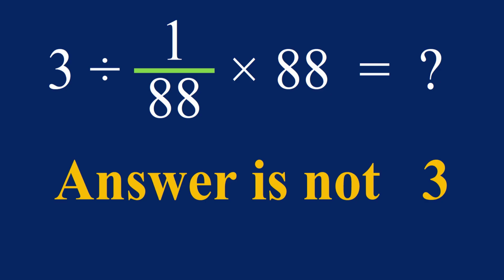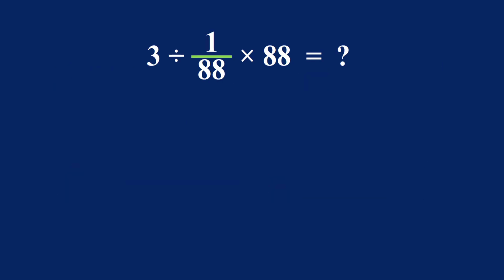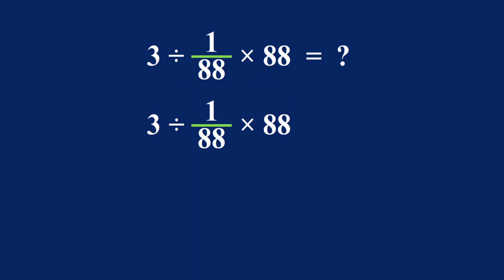91% of people get tricked by this | 3 ÷ (1/88) x 88 = ?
Can you solve this viral math problem that is currently baffling the internet?
Most people look at this simple equation and think they know the answer immediately.
However, 91% of people get tricked because they forget how to divide by a fraction correctly.
In this video, we break down the step-by-step logic behind the equation 3 ÷ (1/88) x 88.
Is the answer 3, or does it result in a much larger number?
Math teachers and students alike are debating the correct way to approach this sequence of operations.
We explore the common mental math mistakes involving fractions and the "Keep, Change, Flip" rule.
This brain teaser is designed to test your logic and your understanding of elementary arithmetic.
Don’t feel bad if you get it wrong on your first try; the repetition of 88 is a total trap!
Watch until the end to see the definitive solution and why the order of operations is so critical here.

91% of people get tricked by this | 3 ÷ (1/88) x 88 = ?
Most people are baffled by this easy equation | 3 ÷ (1/88) x 88 = ?
The "simple" math problem that’s tricking everyone | 3 ÷ (1/88) x 88 = ?
Can you solve this without a calculator? | 3 ÷ (1/88) x 88 = ?
Why does everyone struggle with this fraction? | 3 ÷ (1/88) x 88 = ?
The viral math problem that is confusing the internet | 3 ÷ (1/88) x 88 = ?
Think you’re good at math? Try this simple division | 3 ÷ (1/88) x 88 = ?
Most people are baffled by this 5th-grade equation | 3 ÷ (1/88) x 88 = ?
The tricky fraction problem that’s sparking heated debates | 3 ÷ (1/88) x 88 = ?
Almost everyone gets a different answer to this equation | 3 ÷ (1/88) x 88 = ?
Is the answer 3 or 23,232? The math problem baffling adults | 3 ÷ (1/88) x 88 = ?
The simple equation that highlights a common math error | 3 ÷ (1/88) x 88 = ?
95% of people fail this "easy" mental math test | 3 ÷ (1/88) x 88 = ?
The viral division sequence that feels like a trick | 3 ÷ (1/88) x 88 = ?
Don’t use a calculator! Can you solve this correctly? | 3 ÷ (1/88) x 88 = ?
The math trap that most people fall into immediately | 3 ÷ (1/88) x 88 = ?
Why this basic math problem is going viral right now | 3 ÷ (1/88) x 88 = ?
Only a few get this right on the first try | 3 ÷ (1/88) x 88 = ?
The order of operations mystery that confuses everyone | 3 ÷ (1/88) x 88 = ?
Stop! Most people solve this equation the wrong way | 3 ÷ (1/88) x 88 = ?
The "obvious" math answer that is actually wrong | 3 ÷ (1/88) x 88 = ?
A simple equation, but the results are shocking | 3 ÷ (1/88) x 88 = ?
Why your brain wants to solve this equation incorrectly | 3 ÷ (1/88) x 88 = ?
The viral math question that is harder than it looks | 3 ÷ (1/88) x 88 = ?
Most people are baffled by this division logic | 3 ÷ (1/88) x 88 = ?
The math problem that tests your basic arithmetic skills | 3 ÷ (1/88) x 88 = ?
Can you spot the mistake? Most people can't | 3 ÷ (1/88) x 88 = ?
The simple math equation that reveals a hidden bias | 3 ÷ (1/88) x 88 = ?
Genius or Fail? This math problem is tricking everyone | 3 ÷ (1/88) x 88 = ?
The viral equation that has everyone checking their work | 3 ÷ (1/88) x 88 = ?